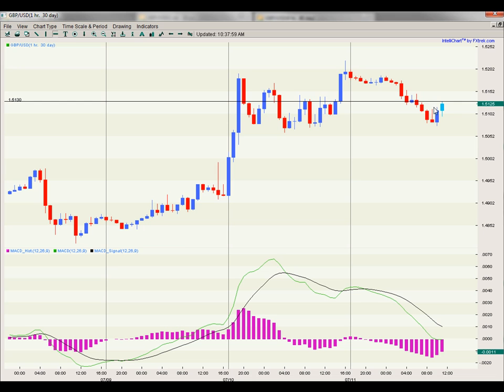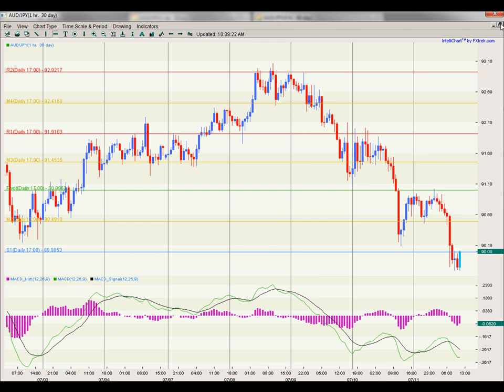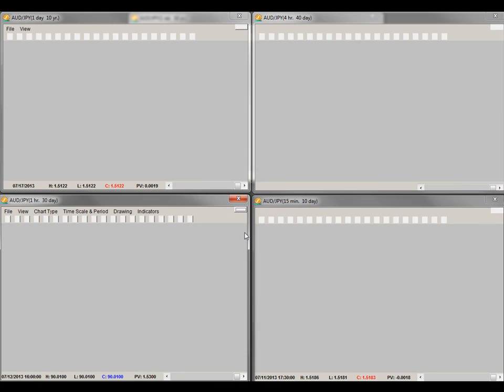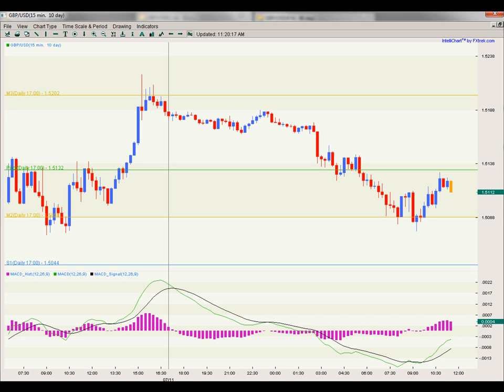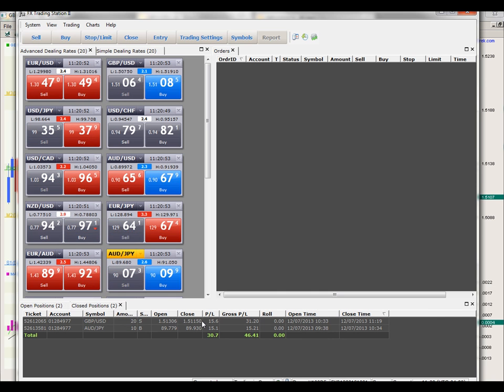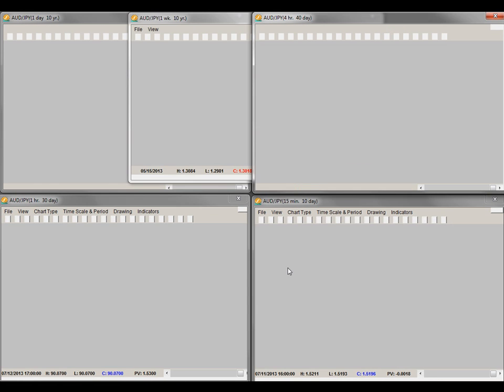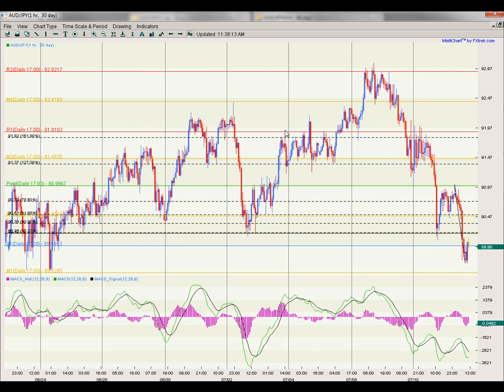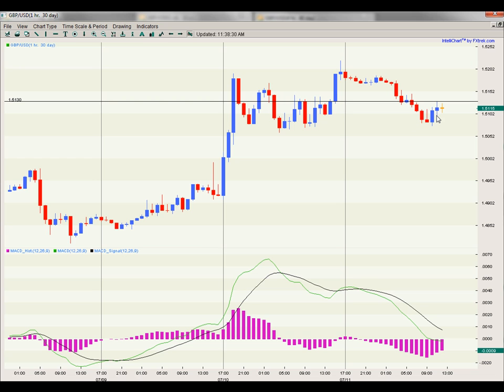Here's a Live Trade Example for you This Week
For this week's example, I recorded a trade live, in real time. Actually I recorded 2 live trades, using our Recurring Forex Patterns. These are just great patterns that happen every day, in all sessions. The real beauty of these setups is that you can pinpoint your entries, which is a huge advantage in terms of keeping your risk super small compared to your reward.